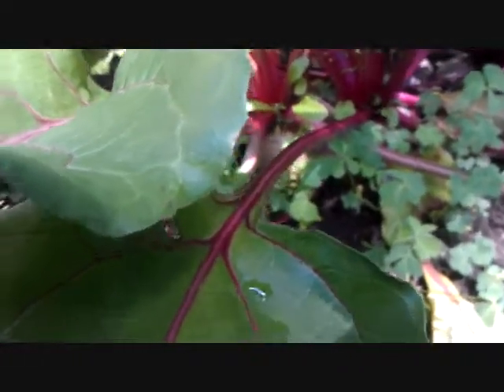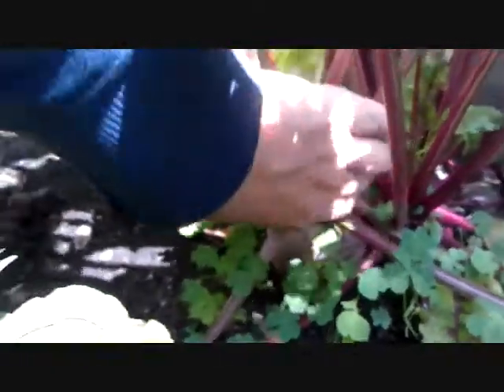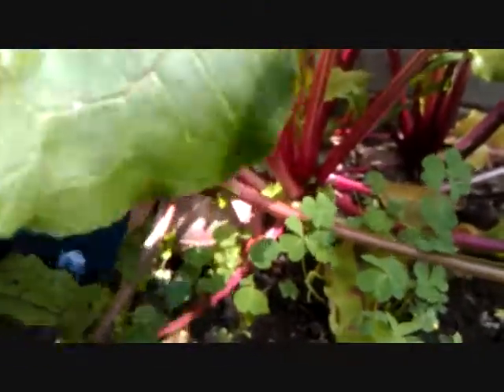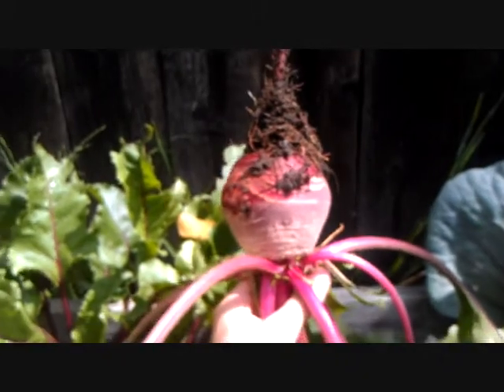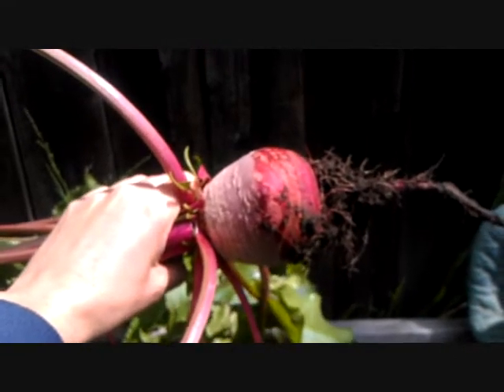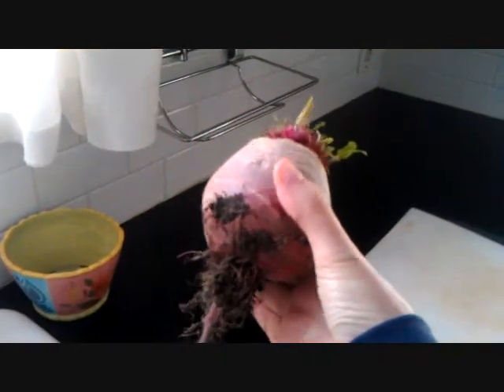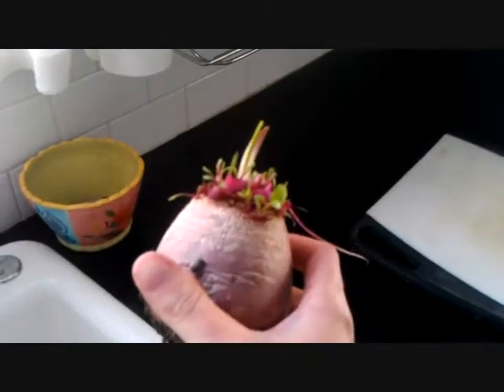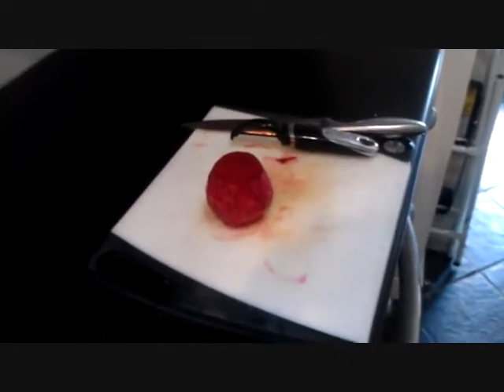A short on how to eat raw beets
Here is a short video for my gardening friend Mary. Hopefully your beets turn out wonderful too!